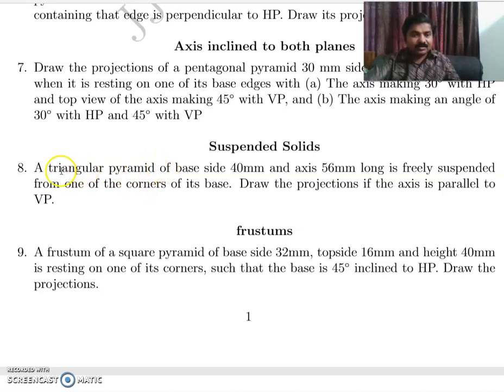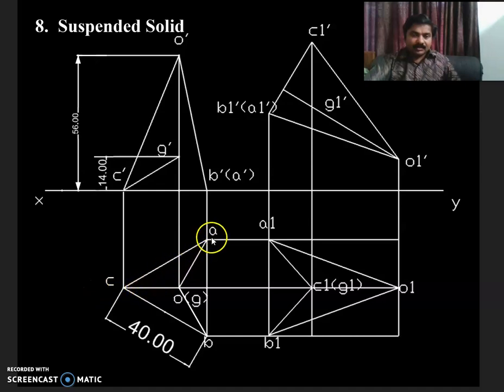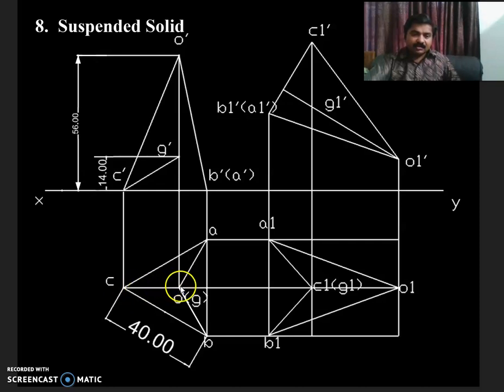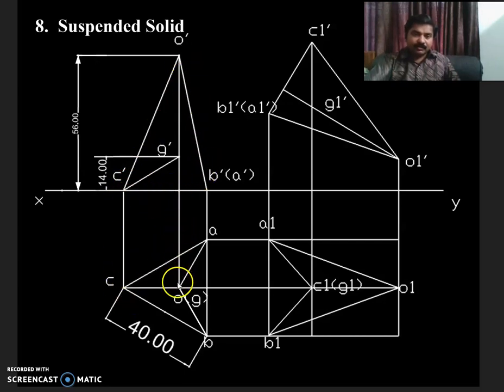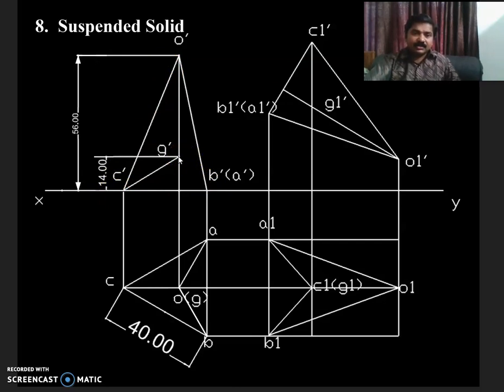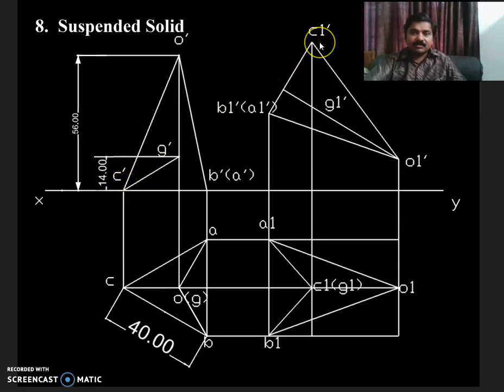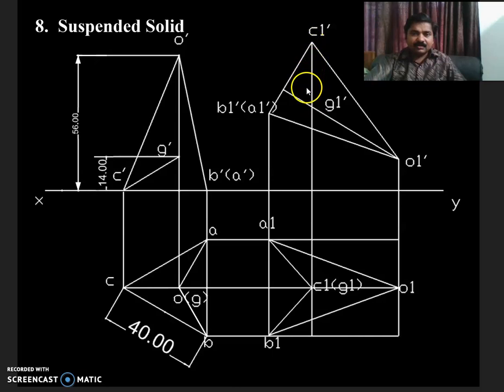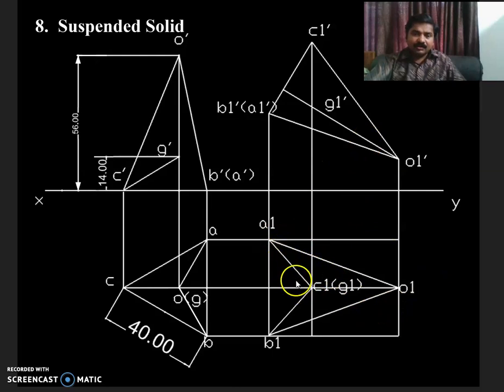Solid projection 8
Suspended Solids